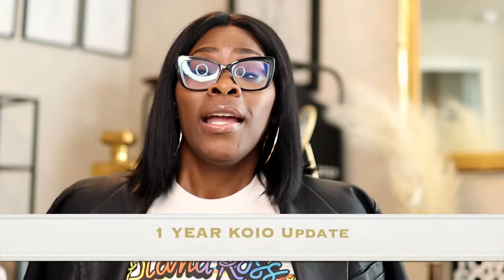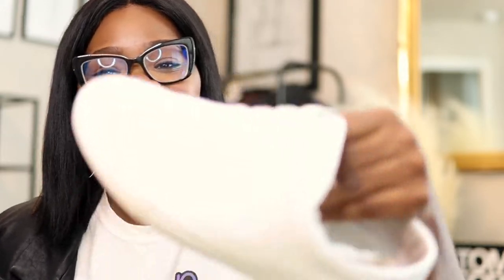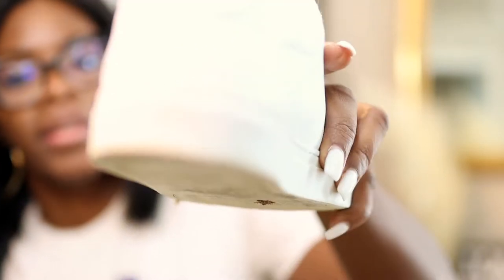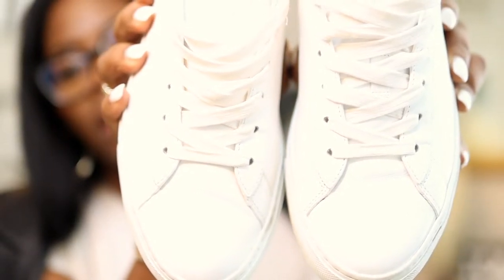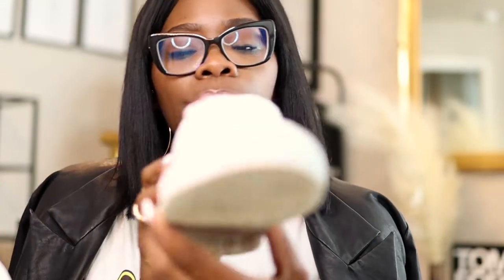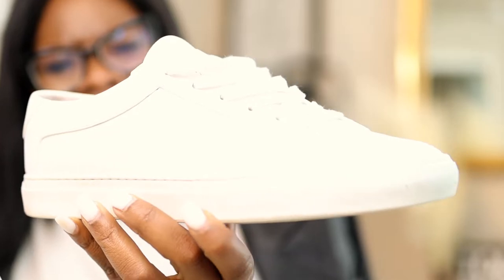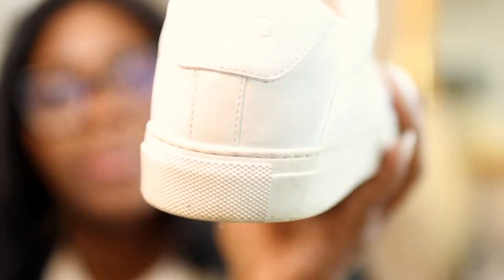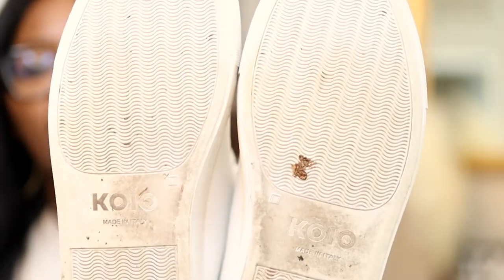1 YEAR KOIO CAPRI TRIPLE WHITE UPDATE| COCOSTYLESNY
In this video, I'll be walking through my 1 year of wearing my KOIO Capri Triple White Sneakers.

I've enjoyed these more than I thought I would and would buy these again.

My birth name: Sinaya
Born and raised:  New York City
Zodiac sign: Cancer
Height: 6’0

*Social Media*
Business IG

Coco